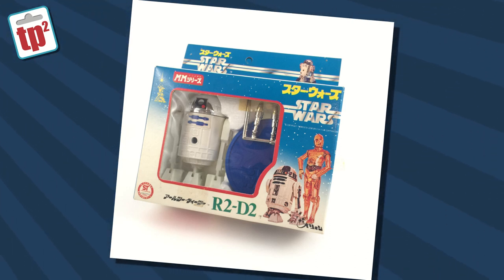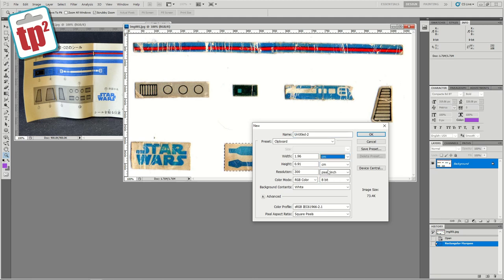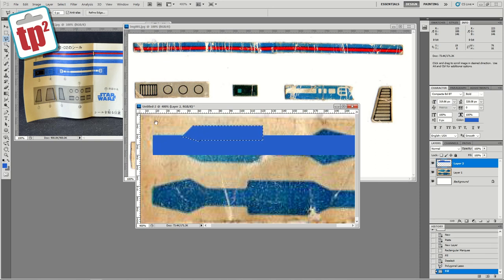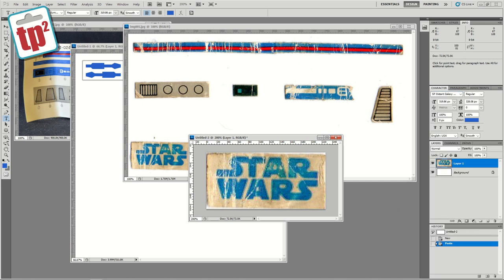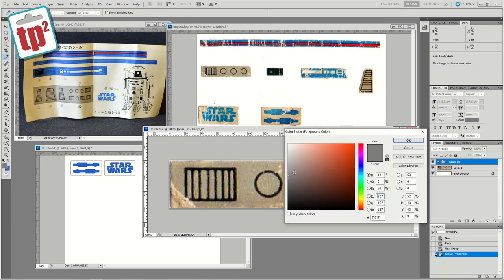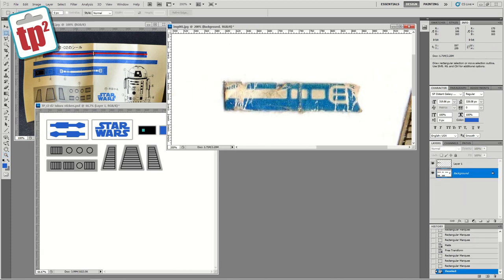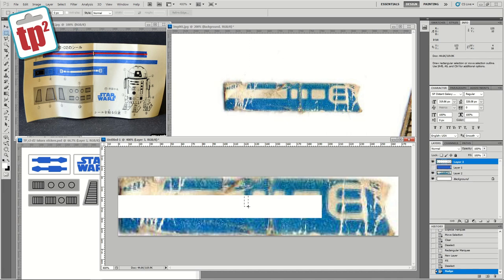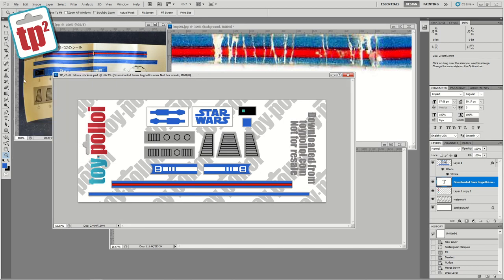Recreating vintage Star Wars Takara R2-D2 Missile firing stickers - Toy Polloi Two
Welcome to Toy Polloi Two.  This video shows how I used scans of damaged stickers and a photo of what the stickers should look like to recreate them from scratch for the Takara missile firing R2-D2 figure from Star Wars.

I am using Photoshop CS5.